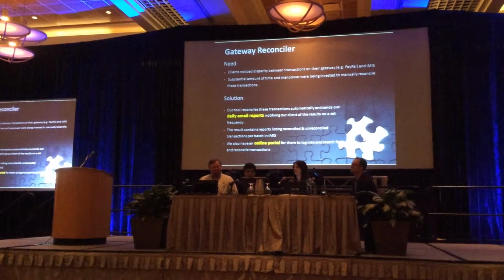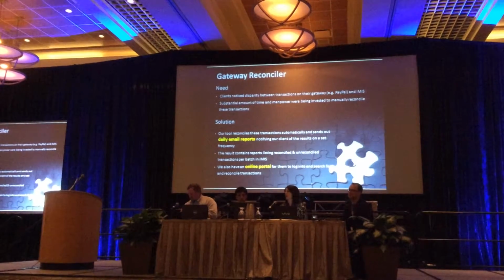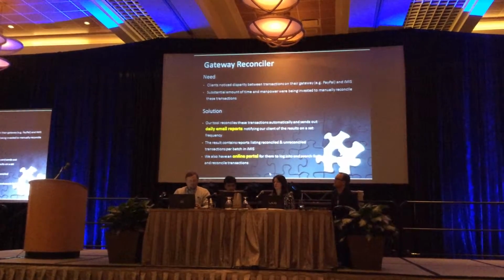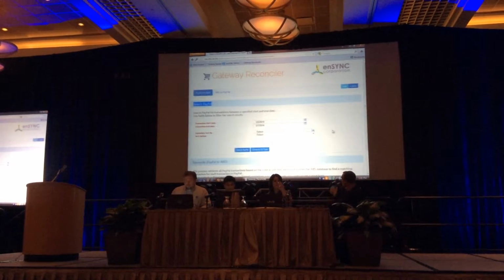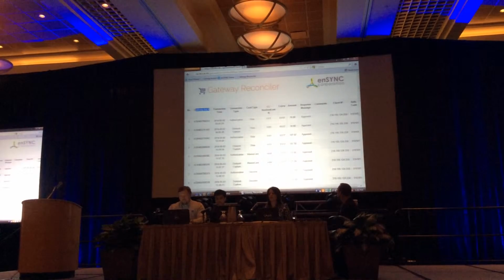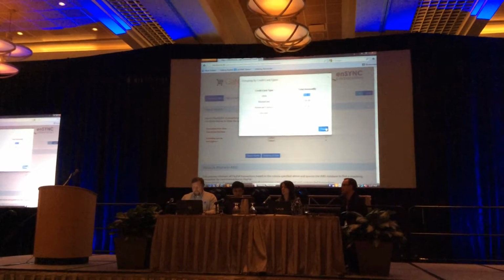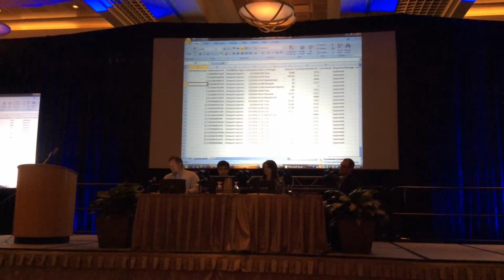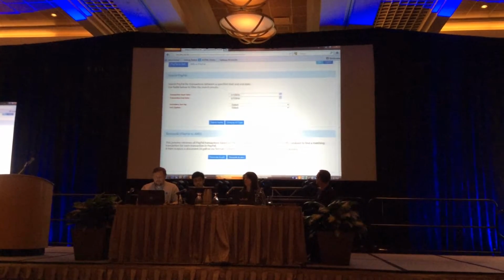Gateway Reconciler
This is our Gateway Reconciler demonstration at the ASI Innovations 2014 Conference in Miami FL.